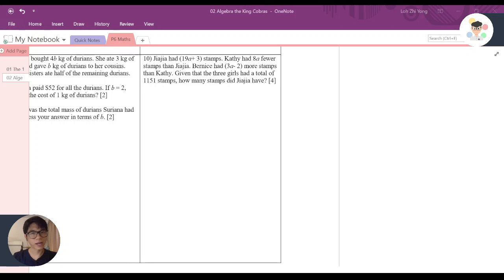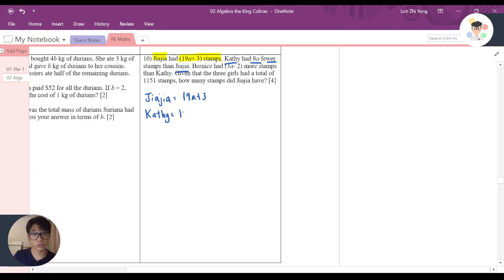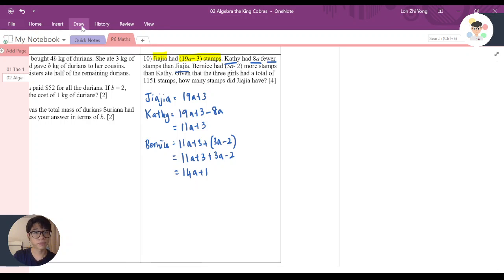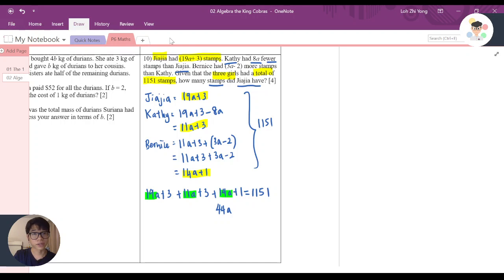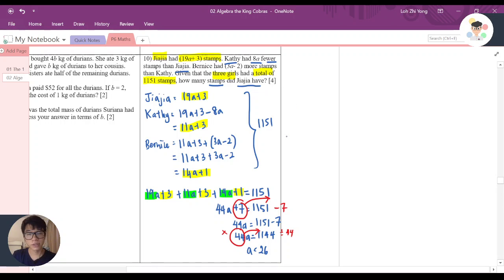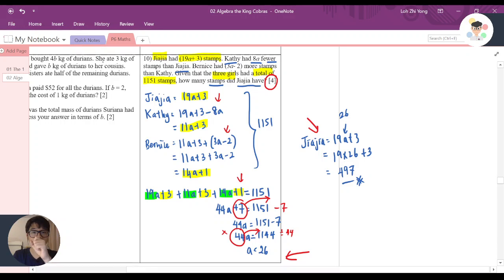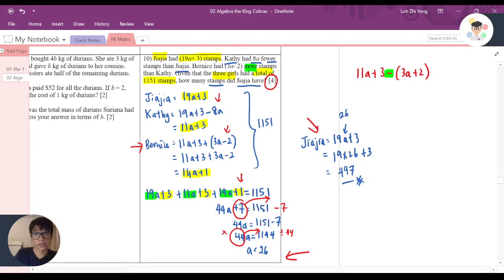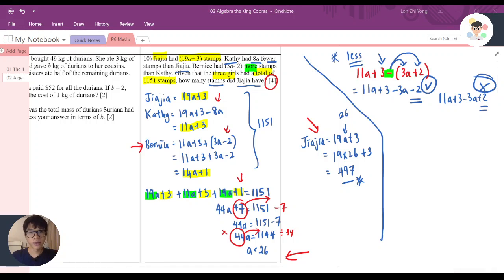Booklet 02 Page 8 Question 10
Please log in to our Google Classroom to get the booklet note, "02 Algebra the King Cobras".